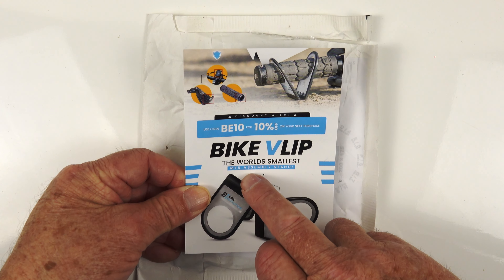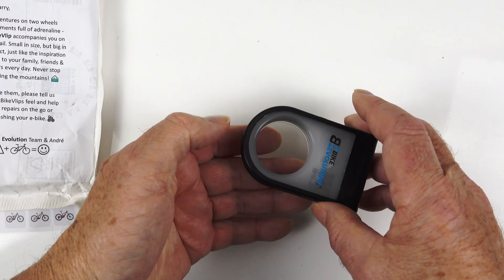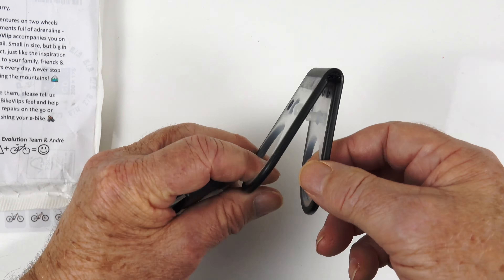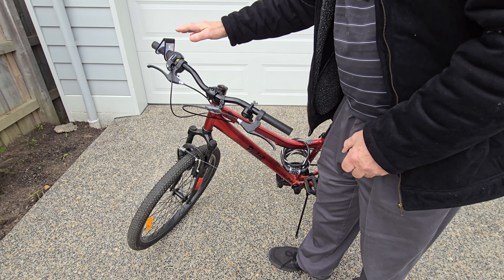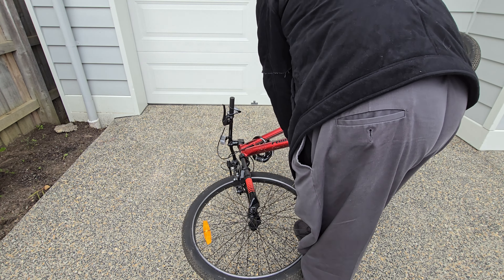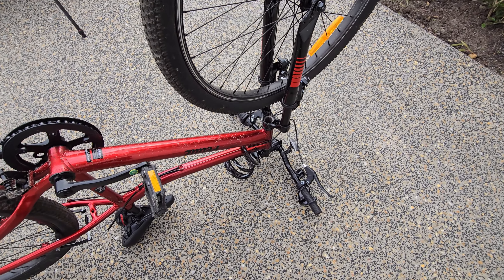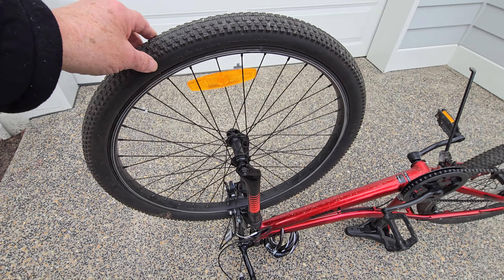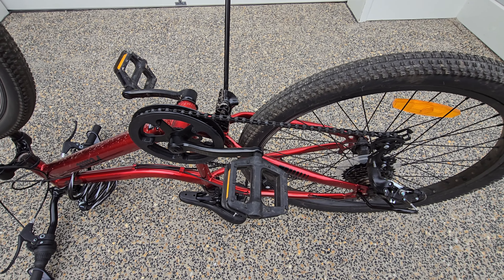Whats a Bicycle Bike Vlip?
I have a pair of Bike Vlip's which are lightweight, fit easily in my pocket, and are an effective handlebar protector that many cyclists might not know about. This simple accessory slips over your bike's handlebar grips, offering protection when you flip your bike upside down for maintenance. By preventing scratches to your brake levers and other components, the Bike Vlip keeps your bike looking and functioning like new. The portable bike repair stand is particularly useful when you need to oil your chain, as it shields your grips and hardware from scuffs. Additionally, if you ever get a flat tire, the Bike Vlip allows you to turn your bike over and remove the wheels easily, making the repair process much smoother. Whether for routine maintenance or unexpected repairs, the Bike Vlip is a small but valuable addition to any cyclist's gear, ensuring your bike stays in top condition, and helps save your bicycle's handlebar hardware from damage.

Or, you can purchase your own Portable Bike Repair Stand - Bike Vlip's directly from the website below.

▶ For direct review access to the following video chapters:
00:00 - Introduction
00:28 - First Look at the Bike Vlip's
00:51 - Fitting Portable Stand to Bicycle Handlebars
01:22 - Bike repair stand upside down position, showing handlebar clearance using the portable mountain bike repair stand